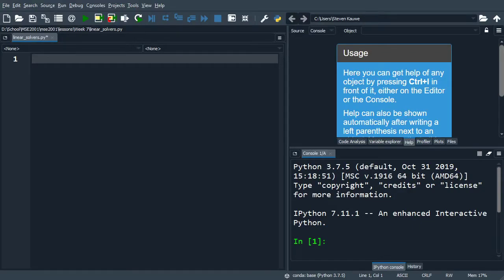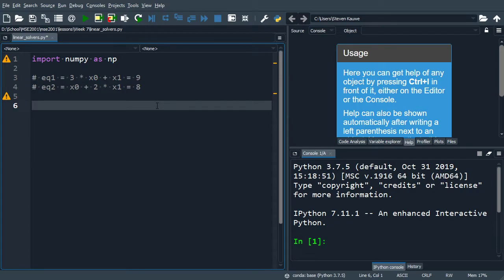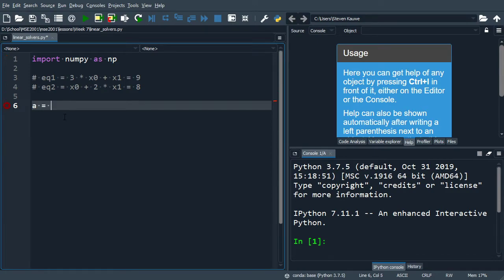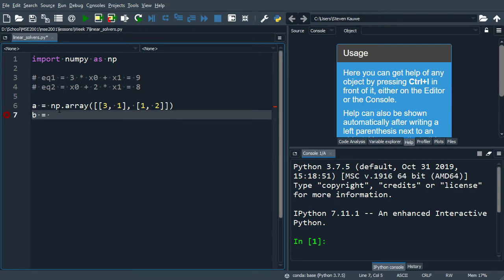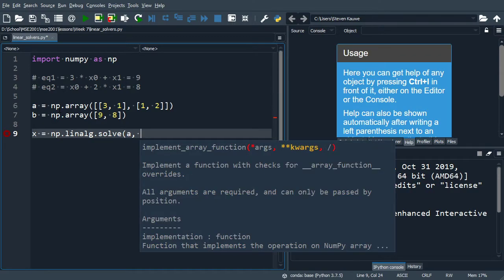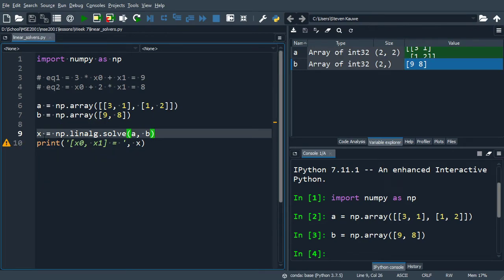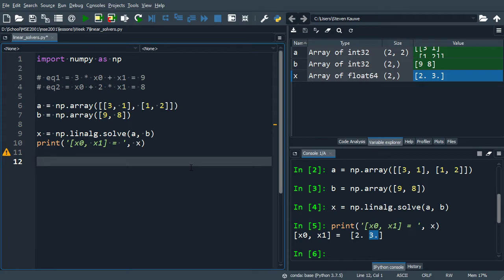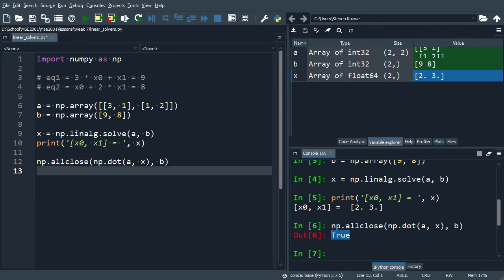Video 6.0.0: Linear systems.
A video that shows how to solve systems of linear equations in python.